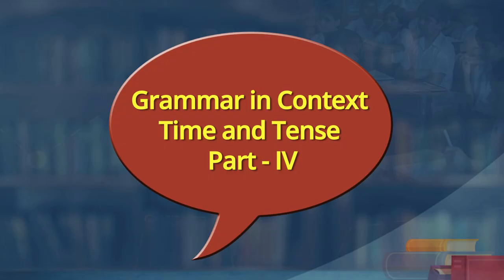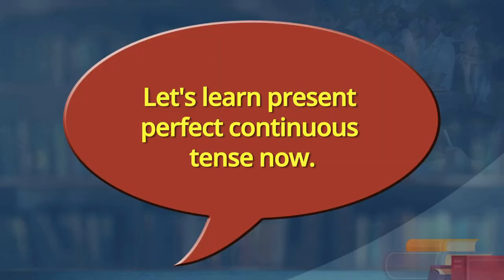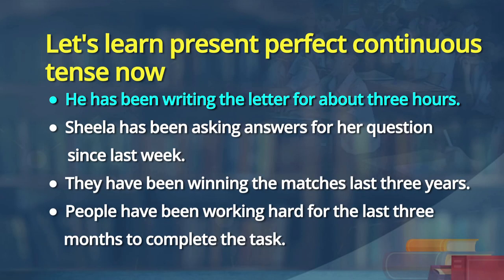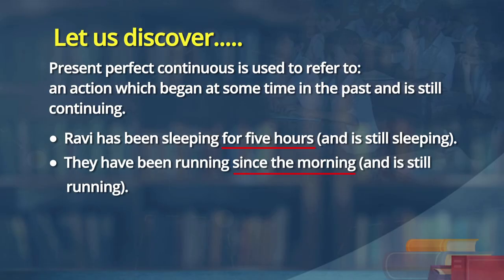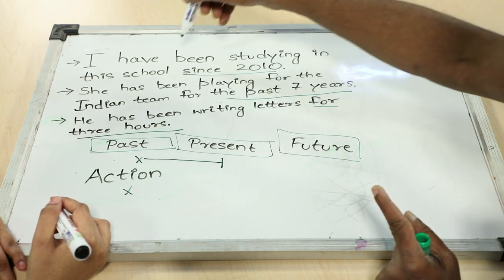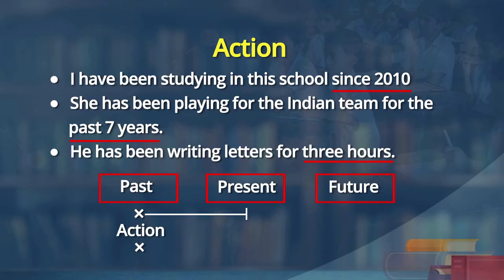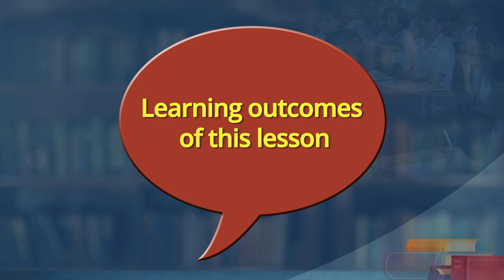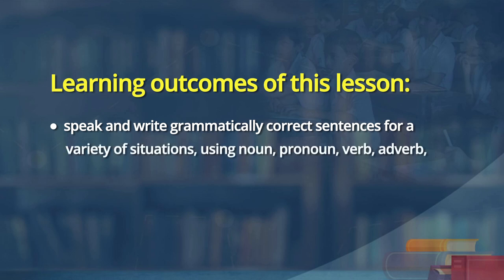Class 8 English Classroom Grammar in Context Time and Tense Part – 4, Present Perfect Continuous